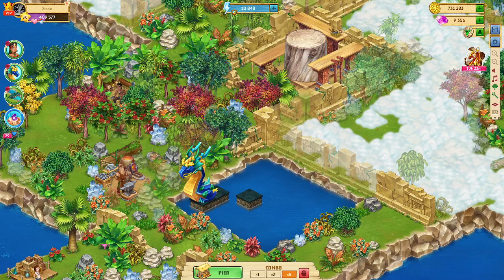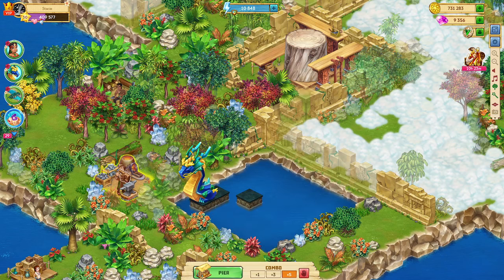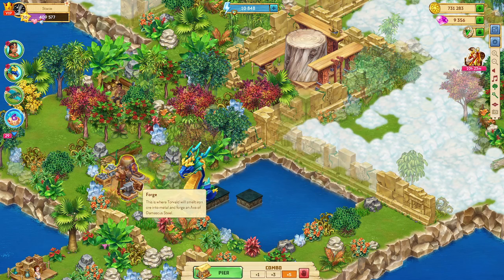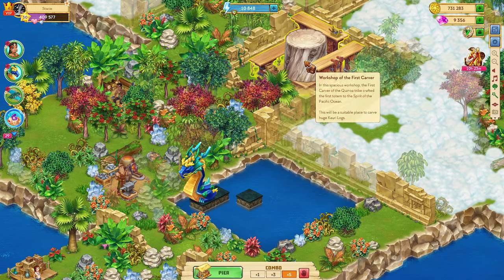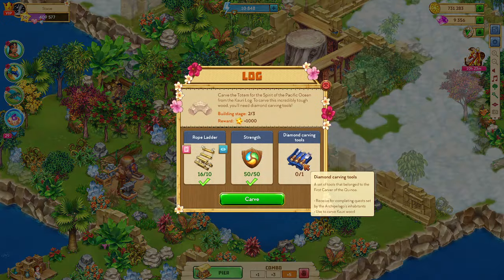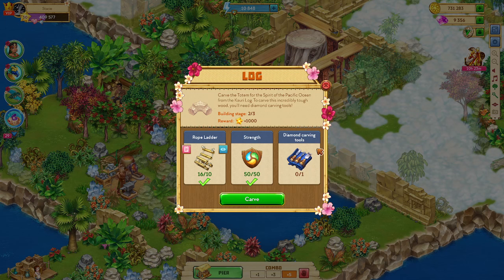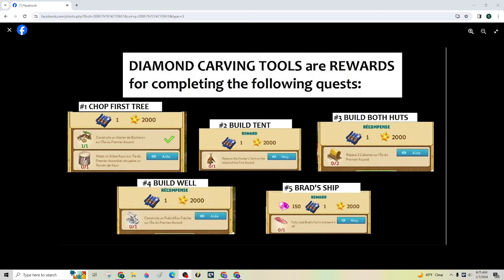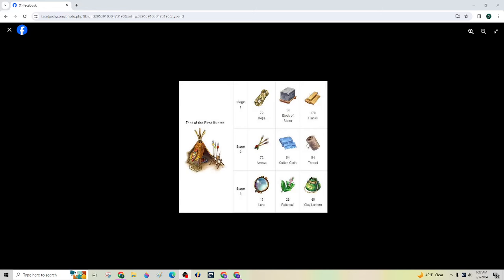Accord update - key to the drum of providence....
If you are working on Accord, and you want to get your trials started asap, make sure to focus on your TENT construction items. The huts and well quests will come later.